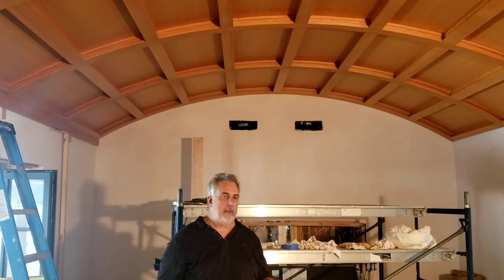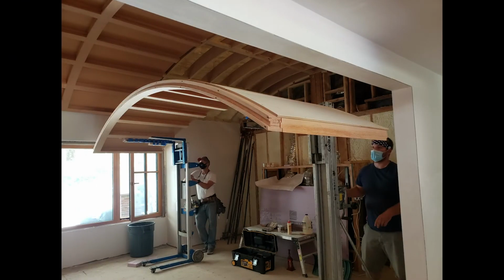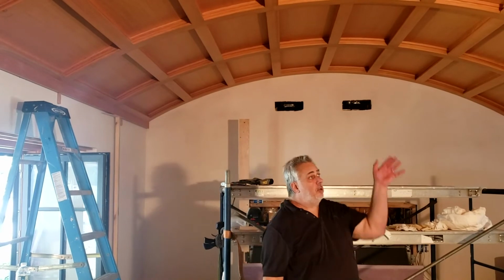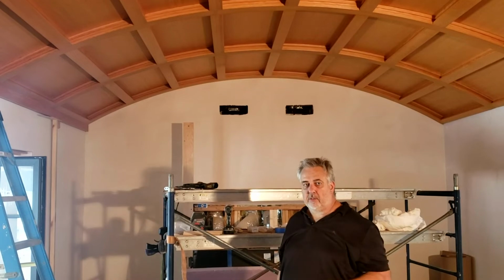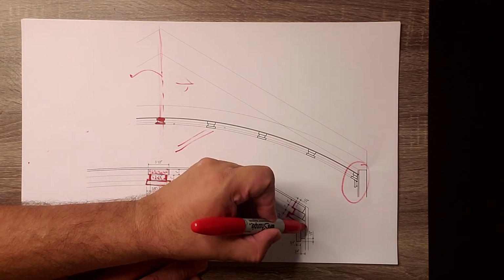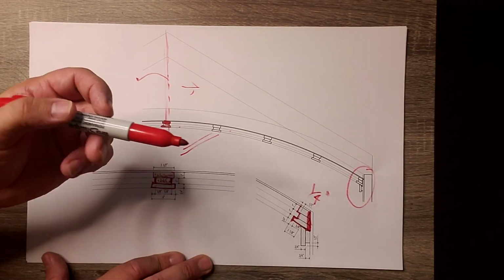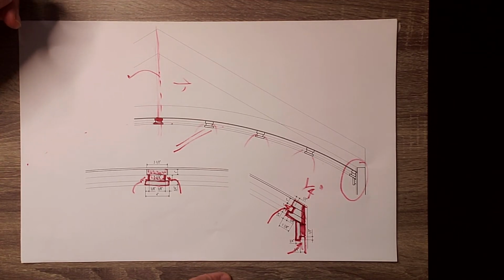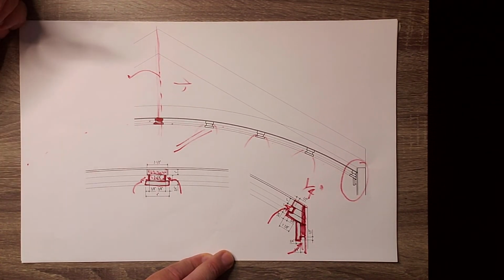Building + Installing a Barrel Vaulted Ceiling!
As part of the Ranch Remodel I designed a number of inspirational ceilings. For the living Room, I designed a Barrel Vaulted Coffered Ceiling that defines inspiration and completes the dream of my client. It is an all doug fir wood ceiling set in a shallow barreled arch. But designing the aesthetic is only a part of the problem. Someone has to build it and install it. My good friends at Traditional Woodworks handled those tasks with exceptional professionalism. Join me as I walk you thru the design and the various steps to make this clients dream a reality. As an architect, it is always exciting to see my thoughts come into reality at the hands of fine craftspeople, but this ceiling has a little extra to it. Enjoy the video…let me know if you have any questions……as always “Long Live Our Buildings”